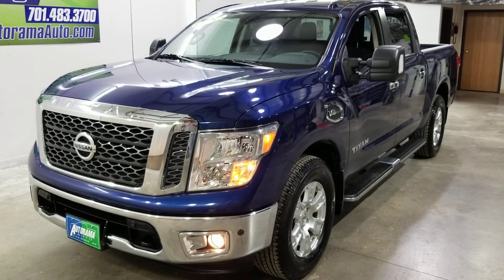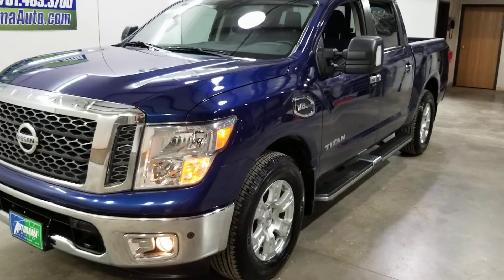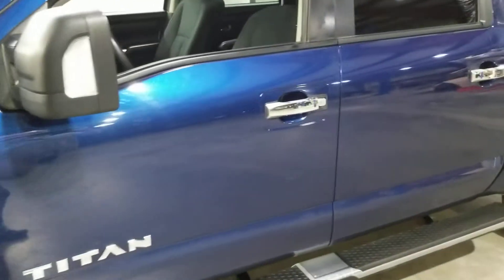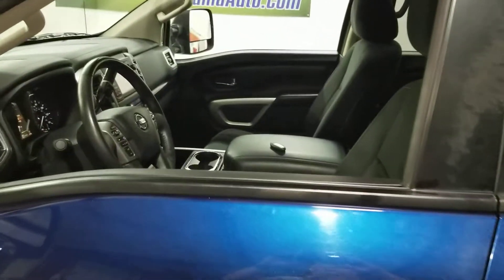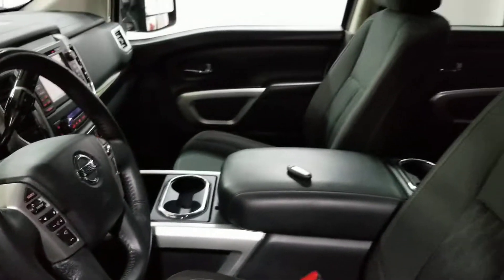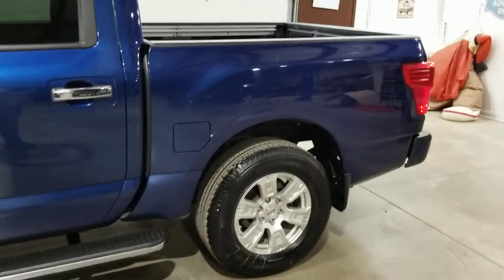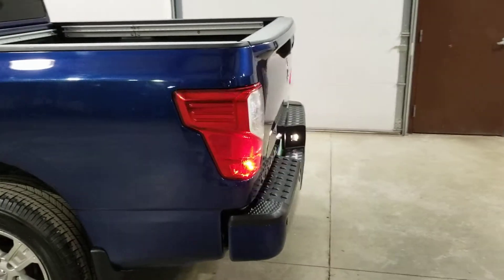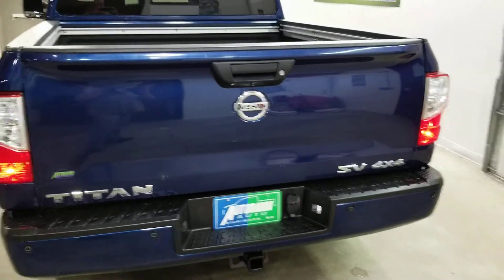2017 Nissan Titan Crew 4x4 SV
2017 Nissan Titan Crew SV

If you want to pickup and you don't want to have the same truck that everybody else does, then check out this awesome Nissan Titan.

I really like this truck I drove it for over 3 weeks! Which I never daily anything that long. The SV is the mid package, so it has lots of nice goodies on it like;heated cloth seats, touchscreen navigation, aluminum wheels, spray in liner, tow package, front sensors, power rear sliding window,and so much more.

It comes with factory warranty, Carfax says it's never has been wrecked.
It's ready to hit the road!